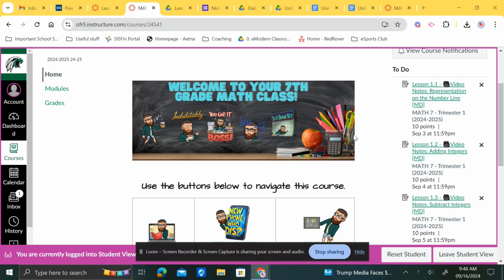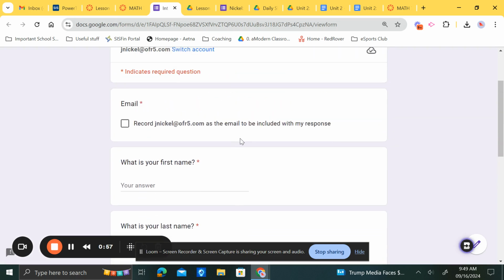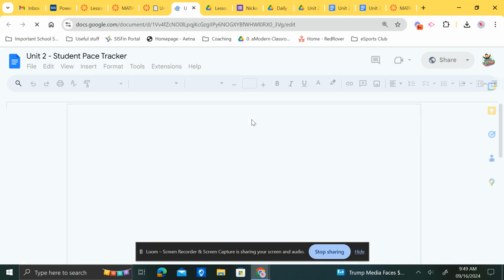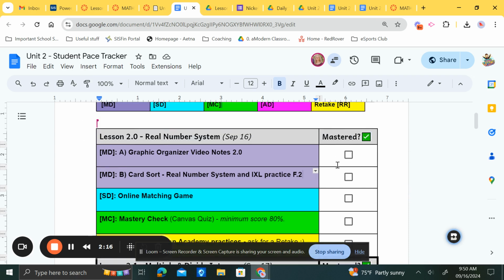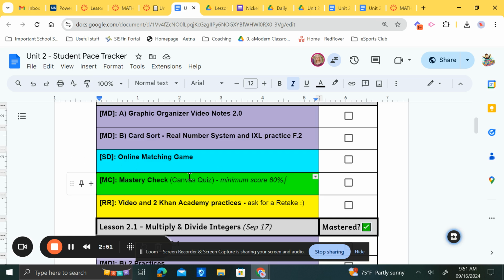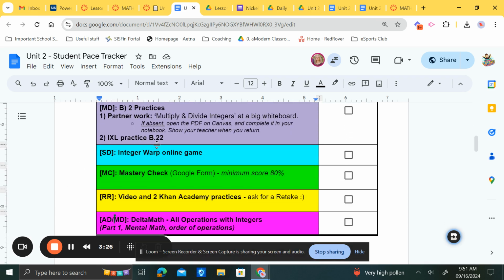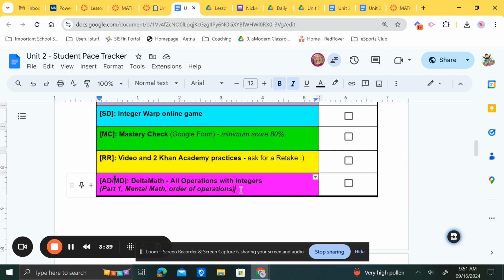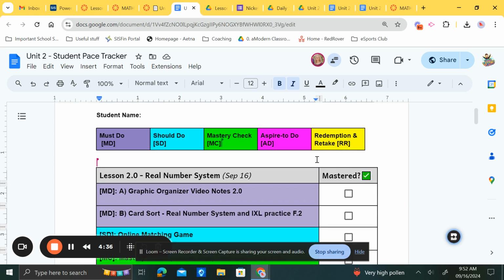Intro Video to Parents